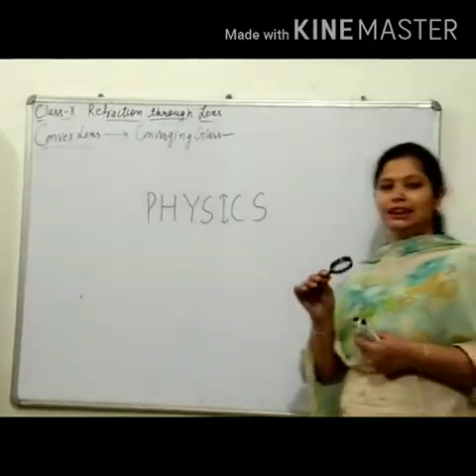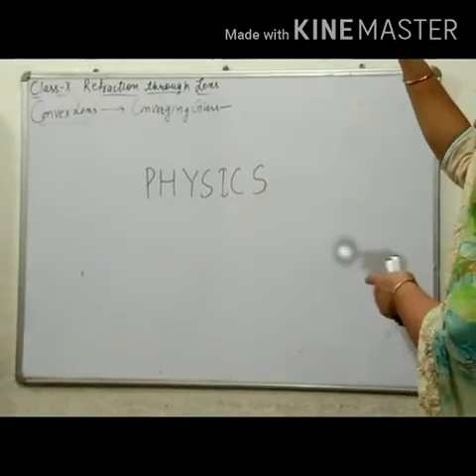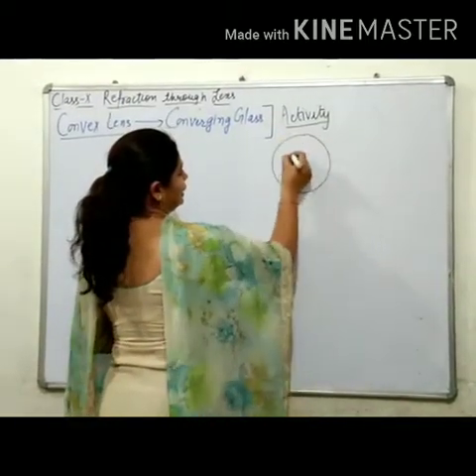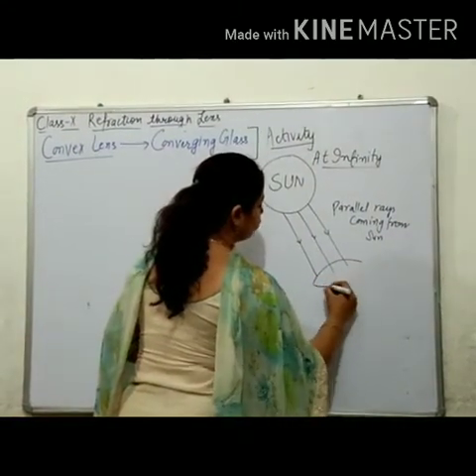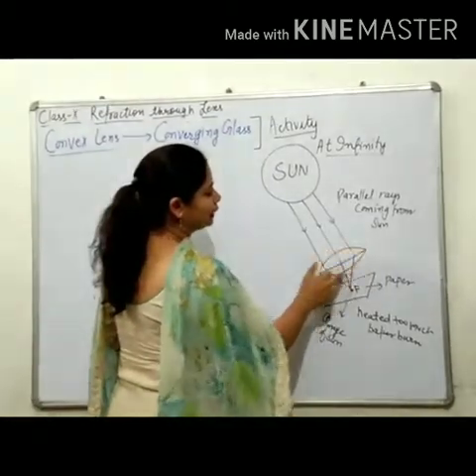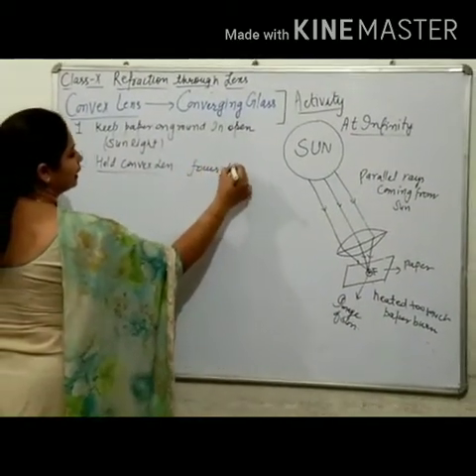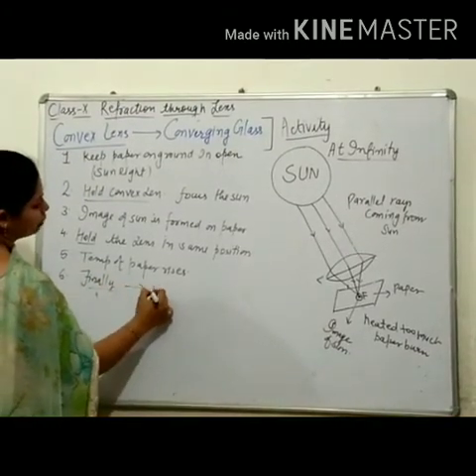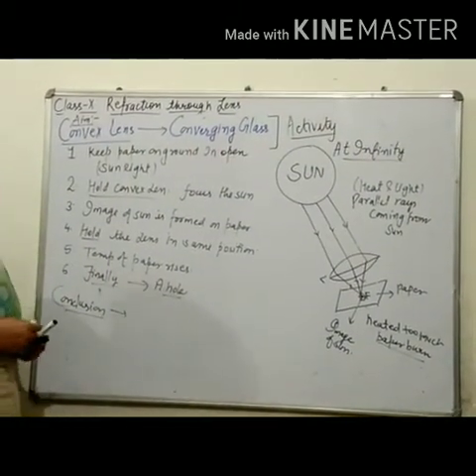Class-10|Phy|Chapter-10|Light:Reflection and Refraction|Activity To Show Convex Lens is converging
Class-10||Physics||Chapter-10||Light:Reflection and Refraction||Activity to Show Convex Lens is Converging Lens||